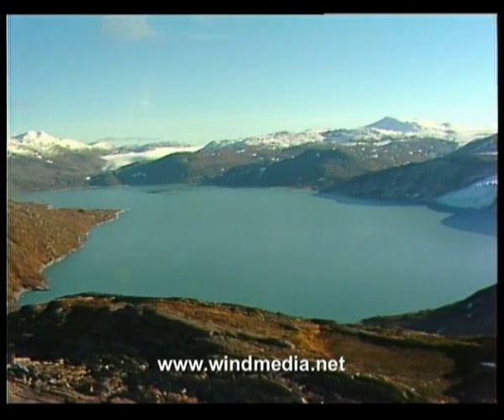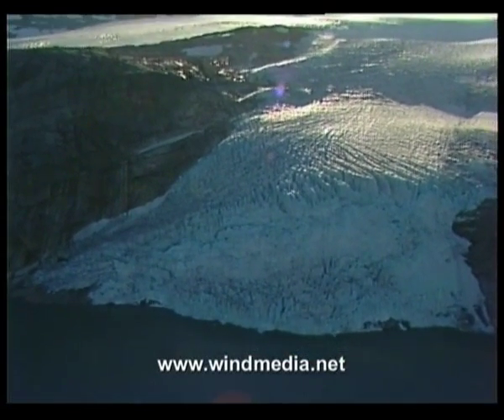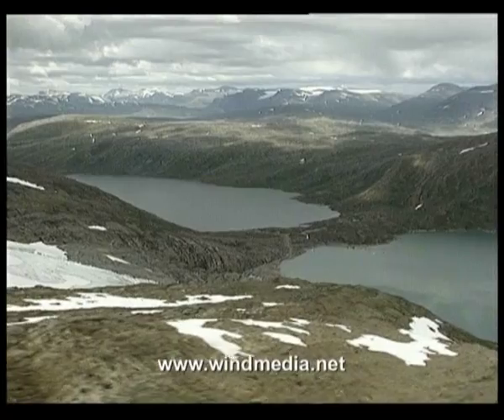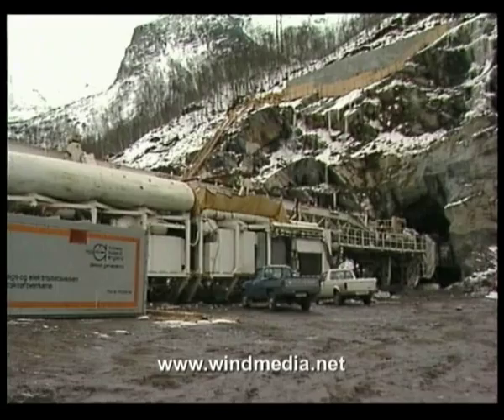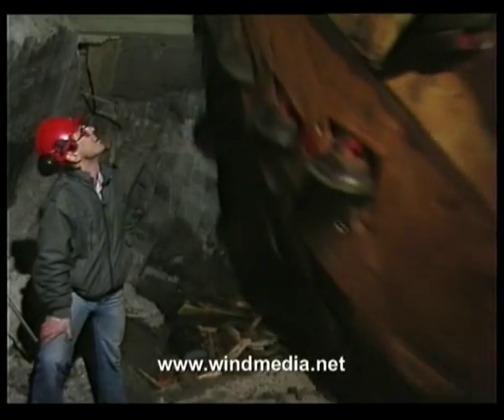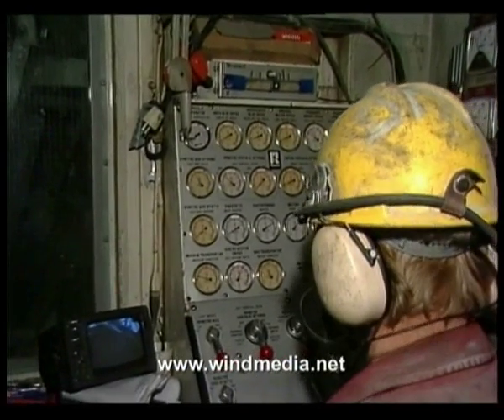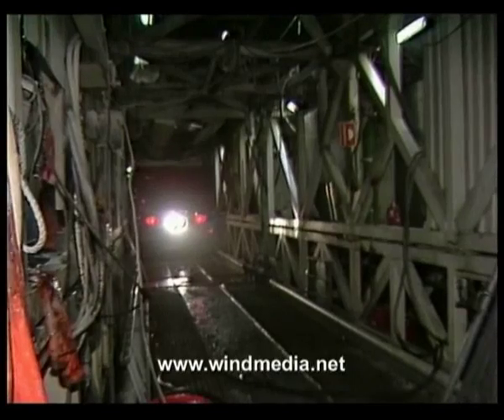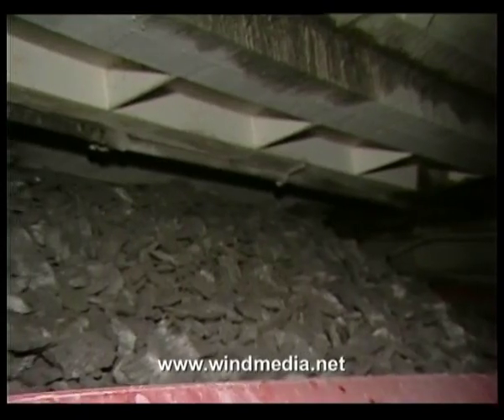Power from the glacier. PART (1993 SD)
From the construction work on the Svartisen hydropower plant in Norway. Full video is 18 minutes long.